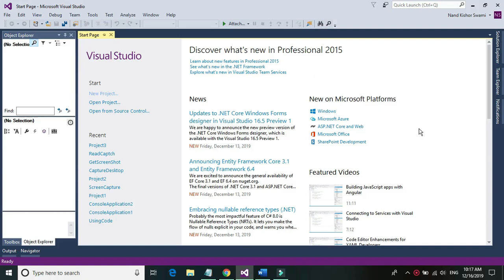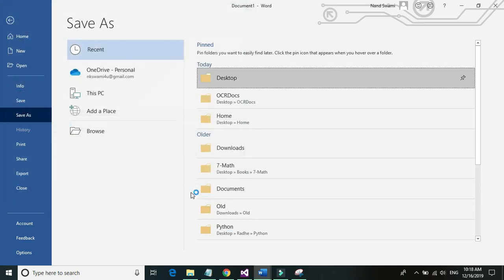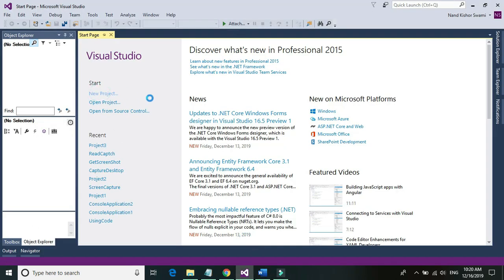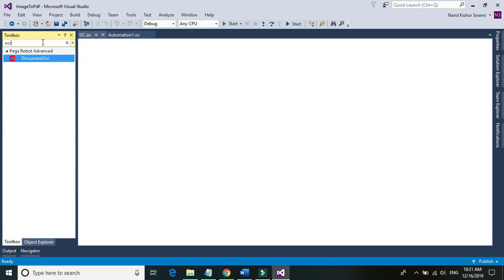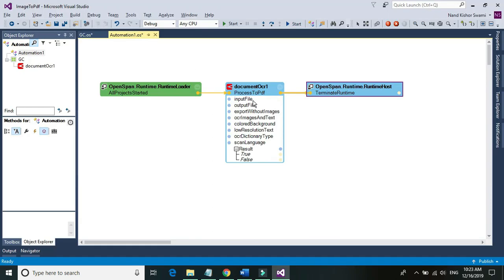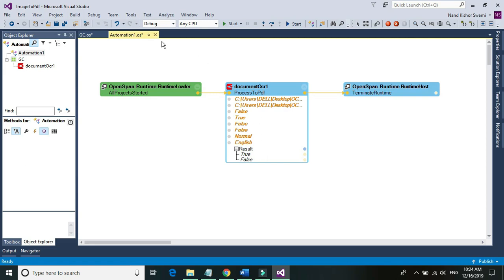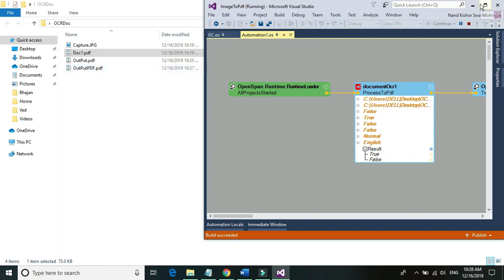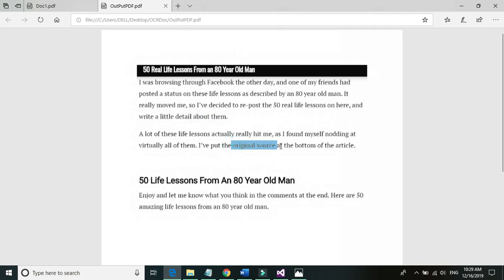Part 28 OpenSpan Pega Robotic – Converting Image into Editable pdf file using DocumentOCR